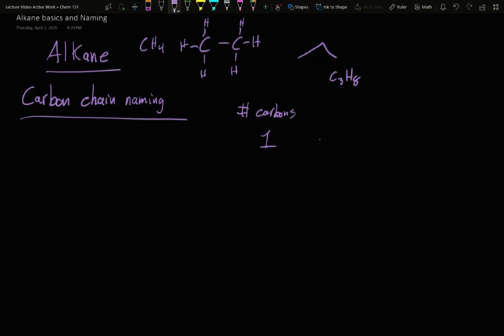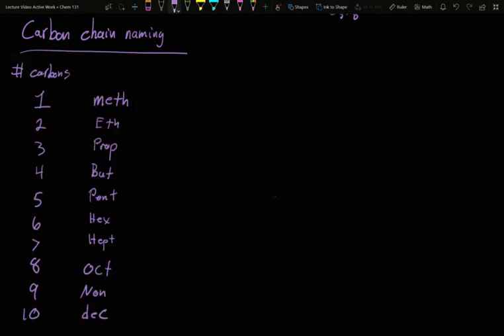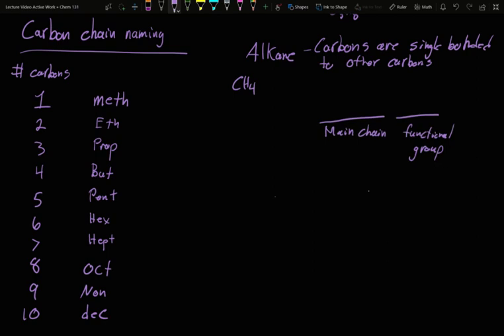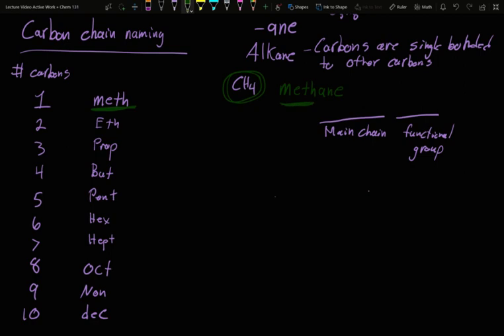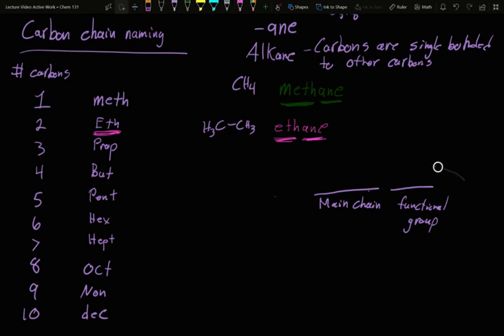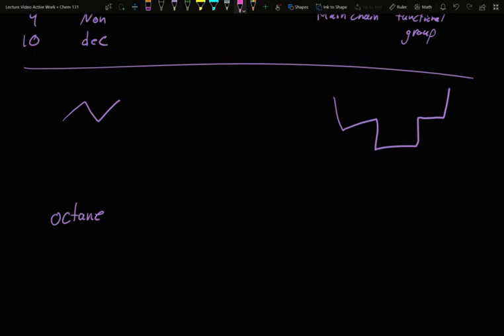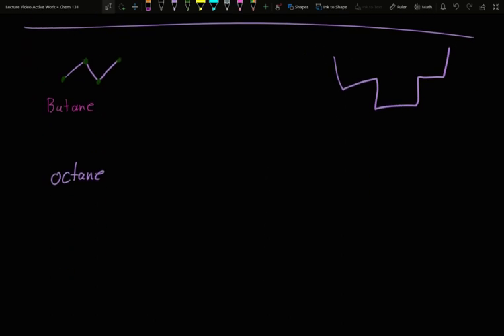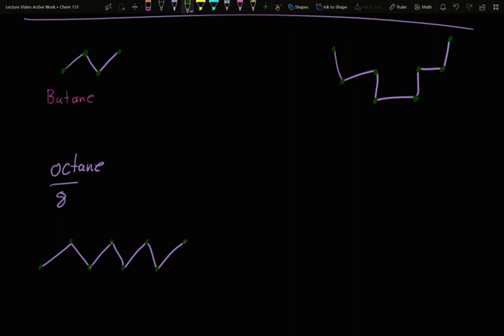Basics of carbon chain naming 1 - Alkanes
Naming Alkane and carbon chain length.